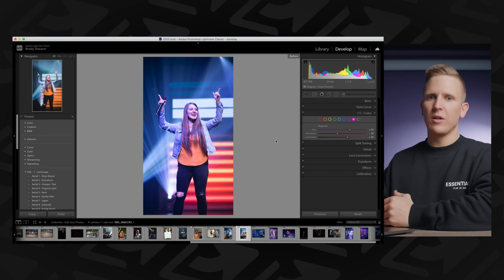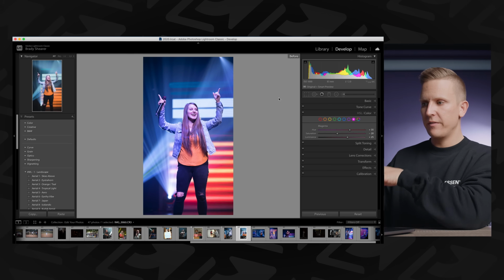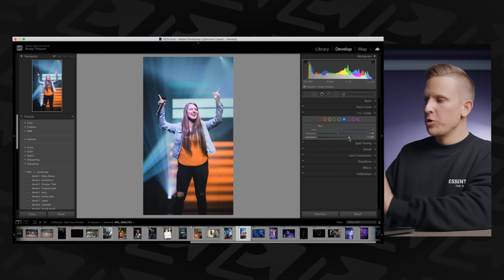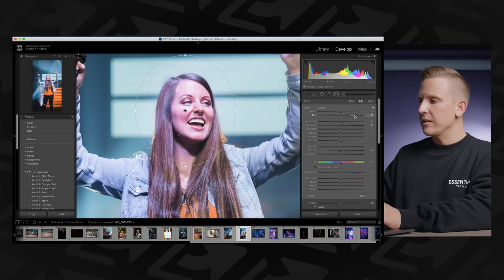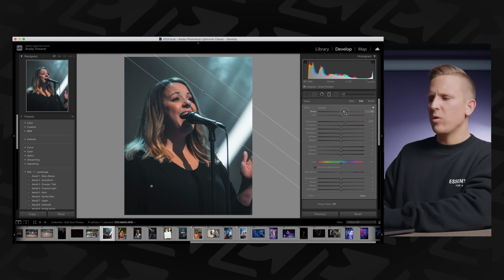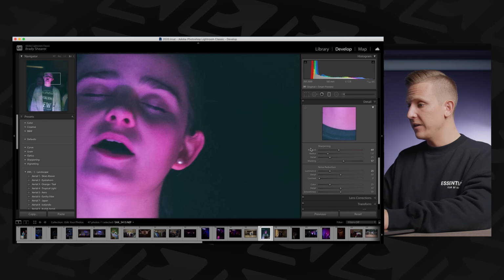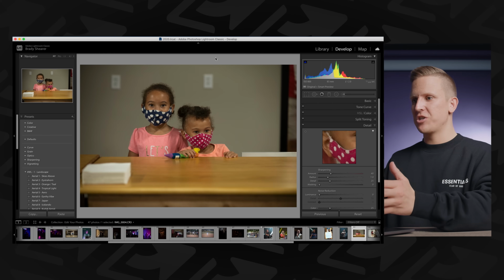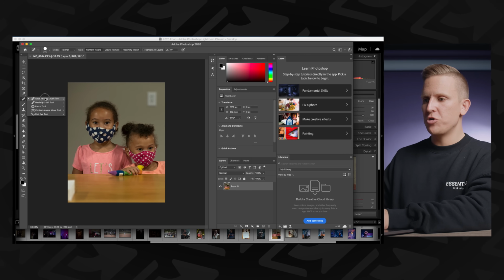CHURCH PHOTOGRAPHY EDITING TECHNIQUES You Should Be Using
In this video, we'll jump into Lightroom to edit some of your church photos! And I'll show you a few of my favorite church photography editing techniques. Because church photography is unique and comes with particular challenges. But there is so much we can do in Lightroom to make our photos look their best. You just need to know how to use the tools at your disposal. And that's what you're going to learn today.

Table of Contents:
0:00 - Intro
1:17 - Technique #1: Two-Tone Color Schemes
11:23 - Technique #2: Heavenly Light
14:46 - Technique #3: Sharpening & Noise Reduction
19:12 - Technique #4: Removing Distractions
23:23 - More Lightroom Tutorials?